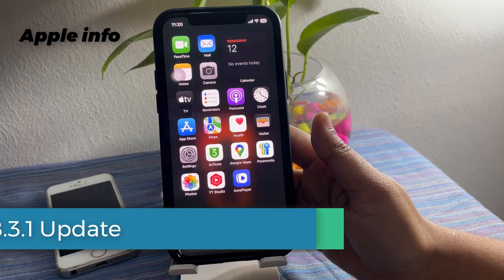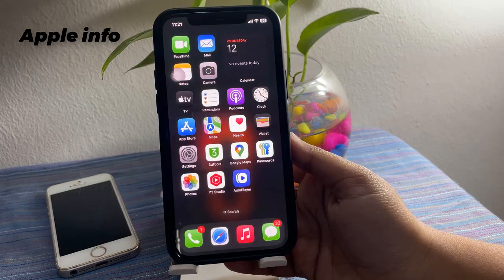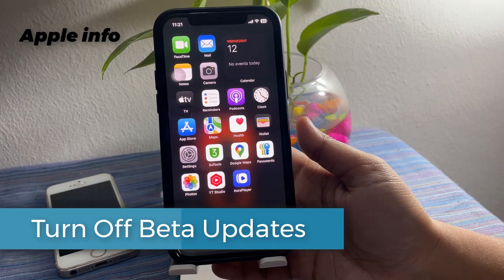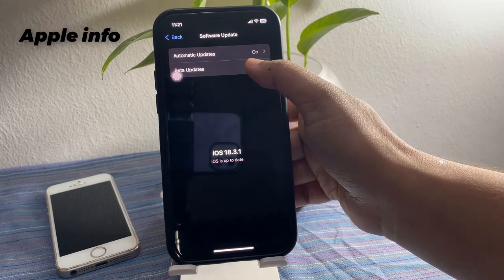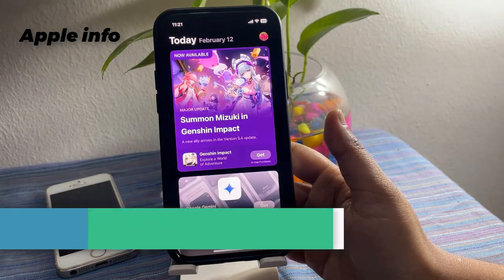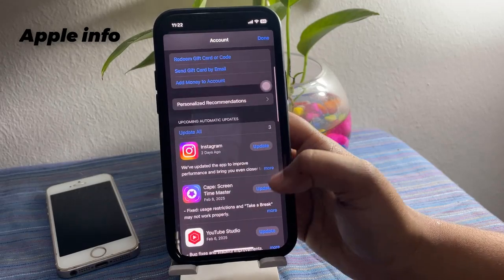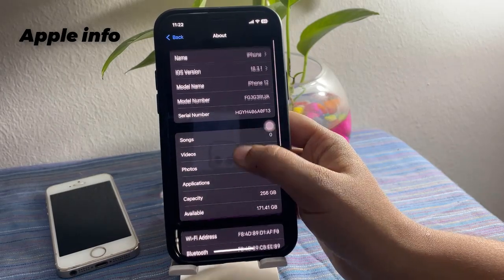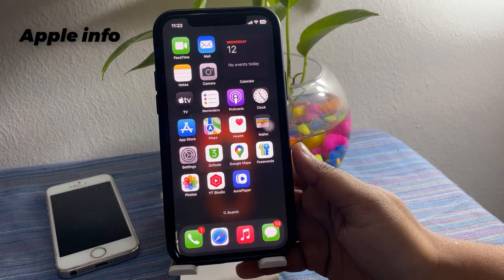iOS 18.3.1 - Do This After You Update!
iOS 18.3.1 - DO This IMMEDIATELY After You Update !